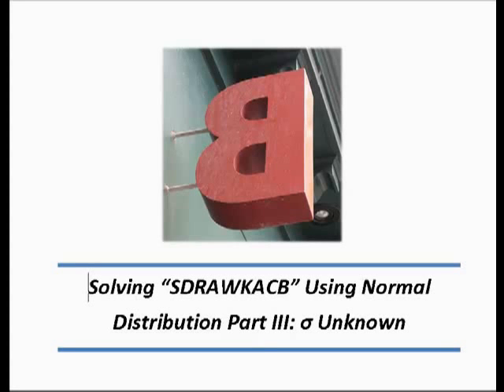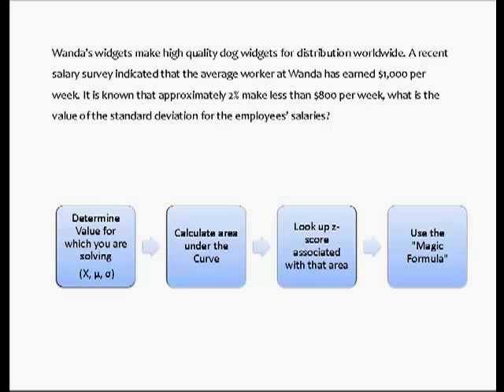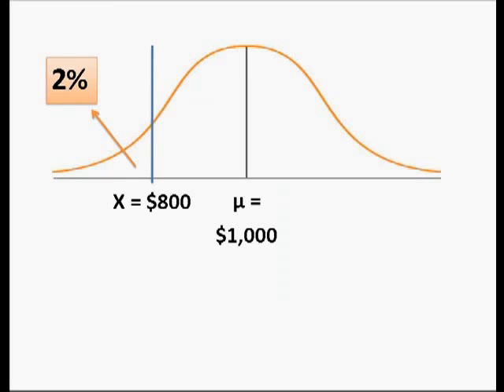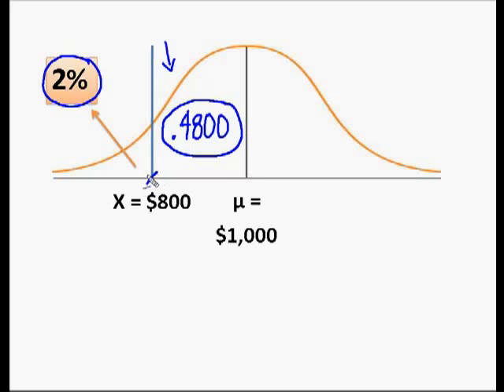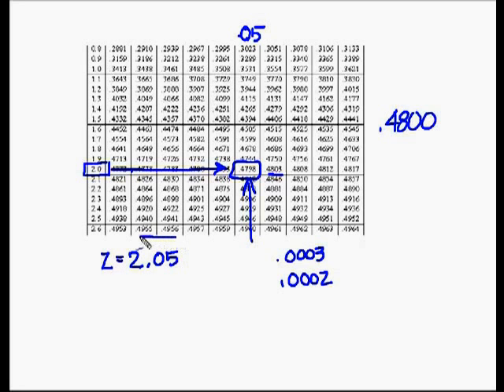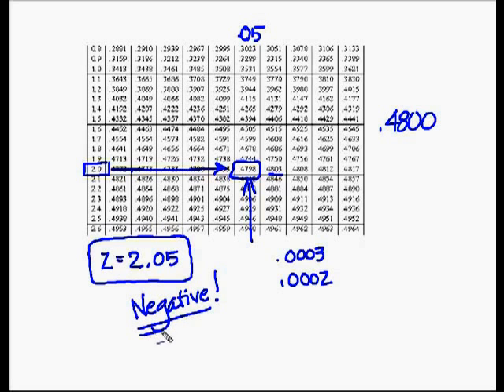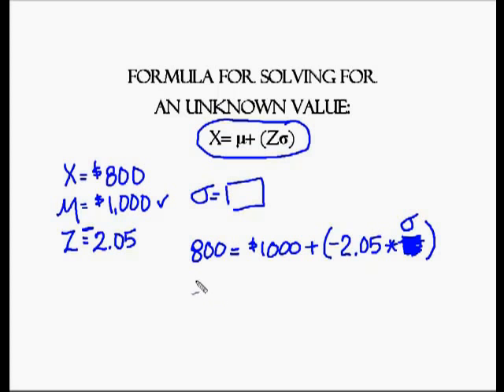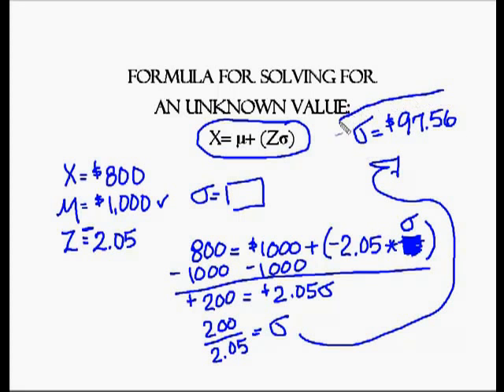Solving Backwards Using Normal Distribution: Solve for an unknown value of the Standard Deviation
This video shows you how to solve for the unknown value of the standard deviation when a given percentage (probability) under the normal curve is known.